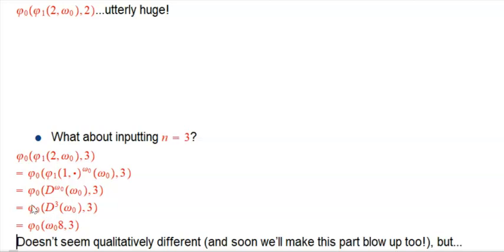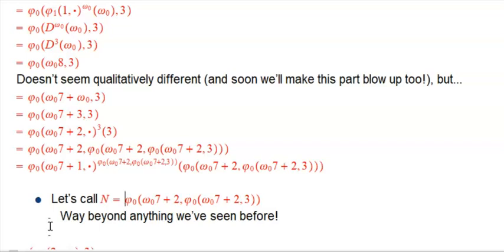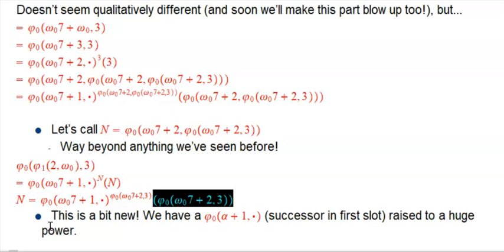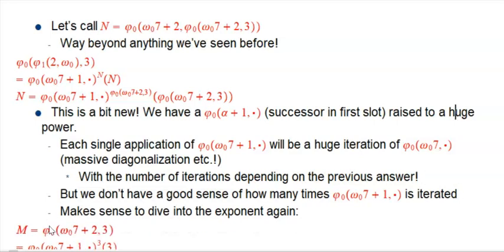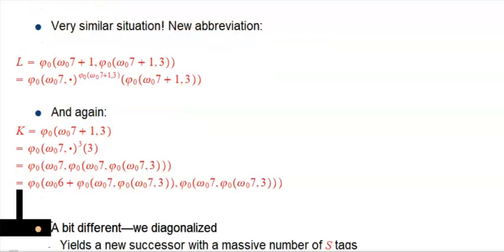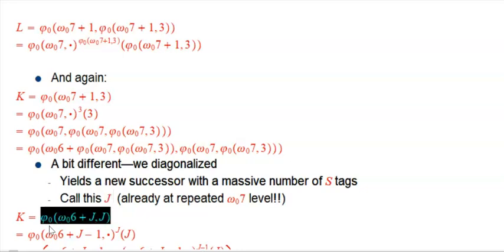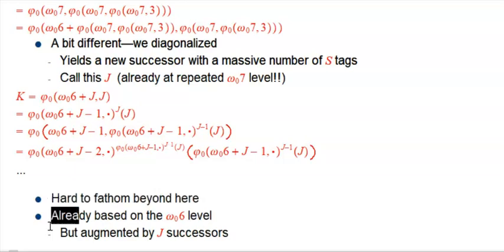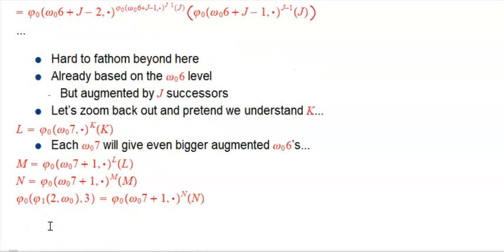Ridiculously Huge Numbers Redux: Making the most of the fast-growing hierarchy (Part 8)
Here we get our hands dirty looking at the expansion of a fast-growing function that uses the early stages of the FGH idea to create the control argument. This corresponds to the f_{omega^2} level of the usual FGH, with some differences. But the main goal is to show the patterns of expansion and erosion of the control argument and how they generate powerful combinations of recursive iteration and diagonalization.